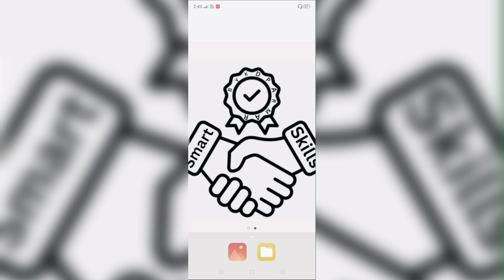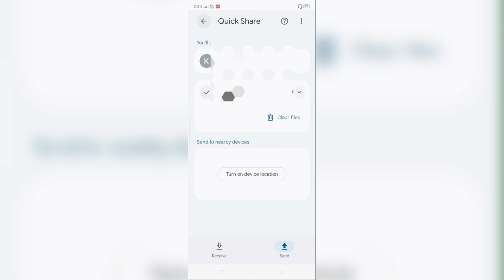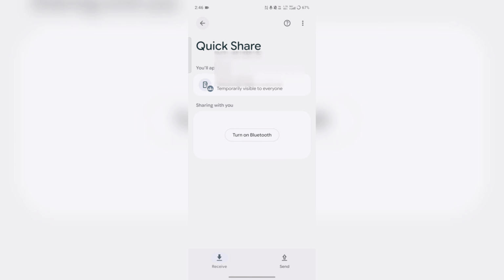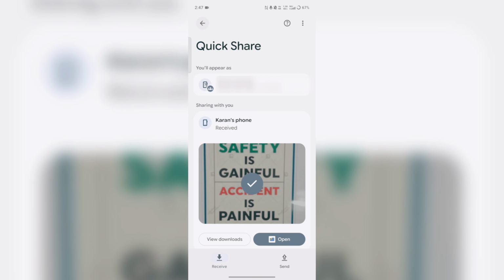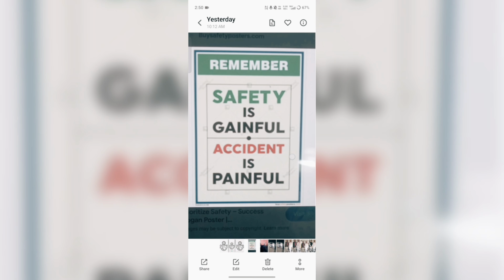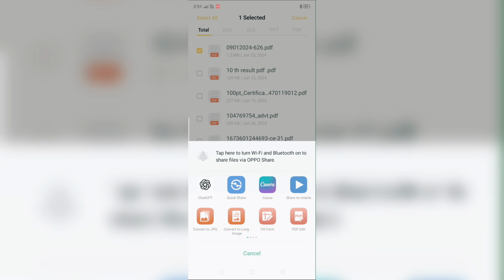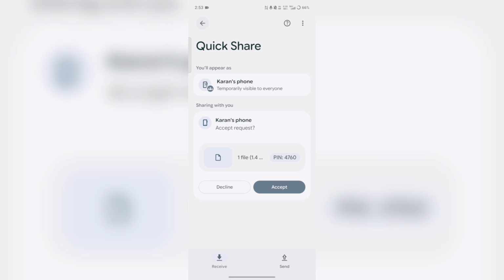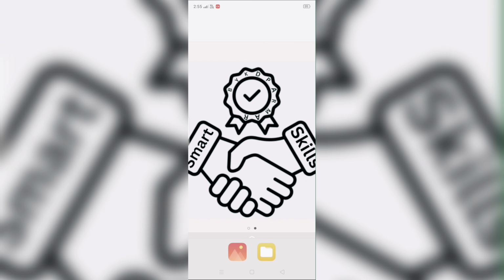How to Transfer Photos & Documents from One Phone to Another Using Quick Share | No Internet Needed.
In this video, I will show you how to transfer photos and documents from one phone to another using Quick Share. This method is fast, easy, and does not require internet or cables.

Quick Share allows you to send files between Android devices instantly using Bluetooth and WiFi.

Steps covered in this video:
1. Open the photo or document you want to send
2. Tap on the Share option
3. Select Quick Share
4. Choose the nearby device
5. Accept the file on the other phone

That's it! Your file will be transferred in seconds.